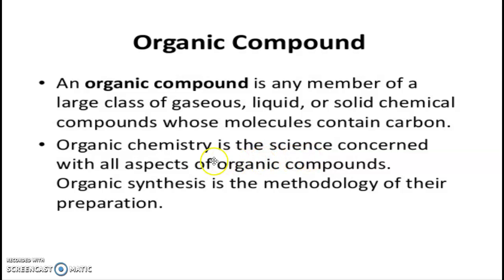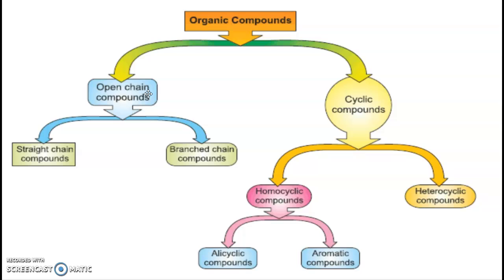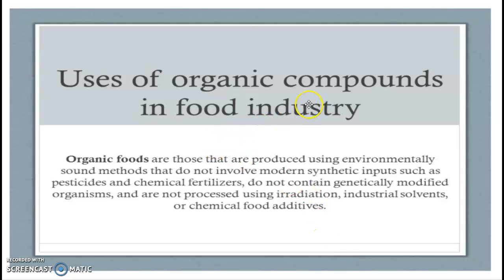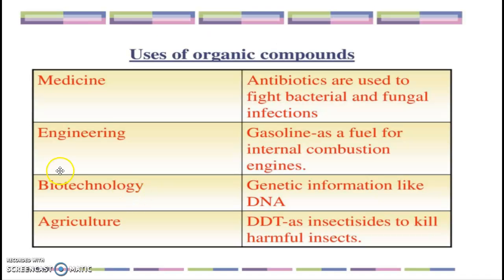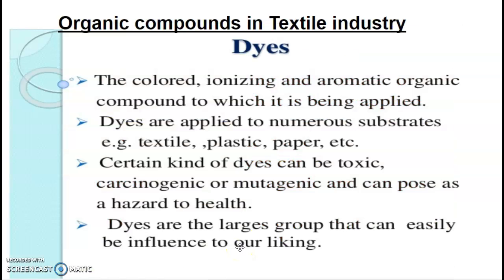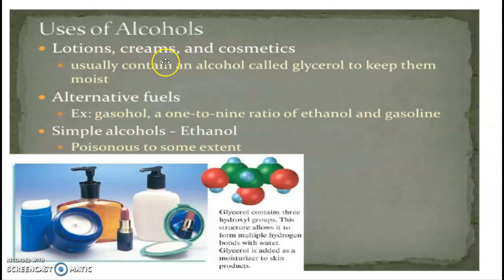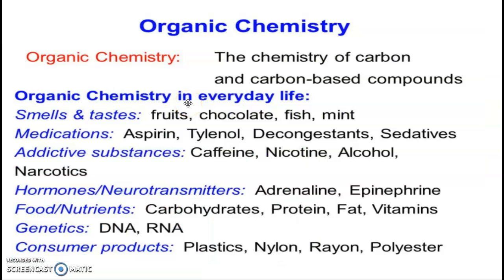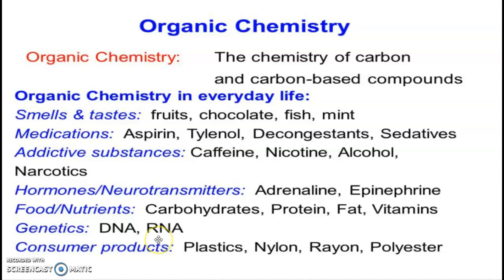introduction to organic chemistry in our daily life